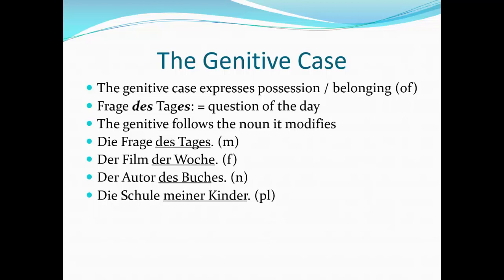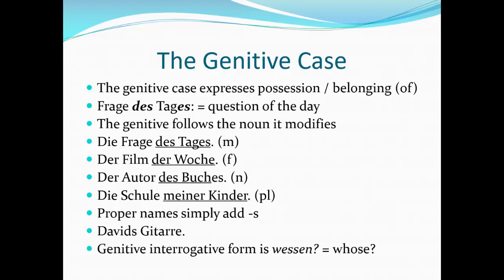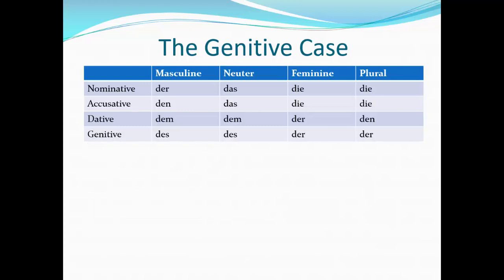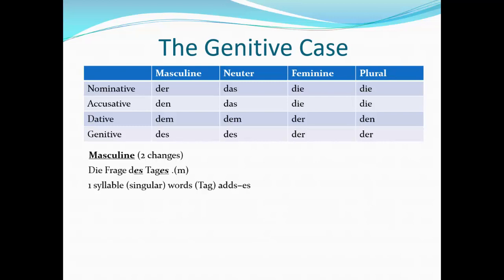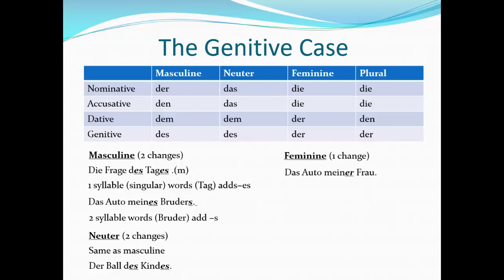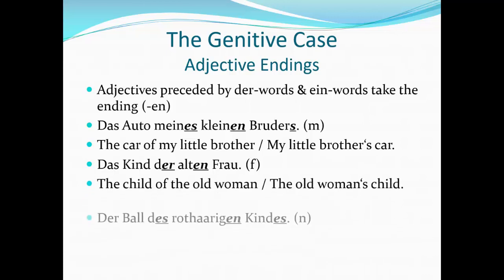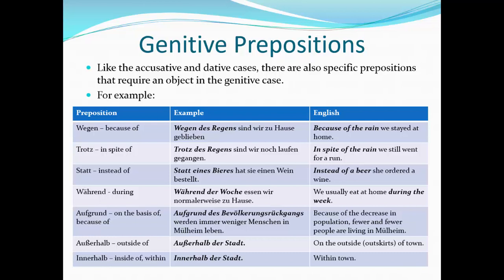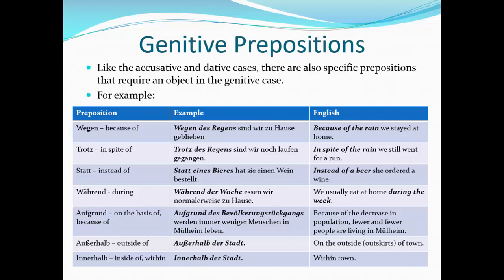Genitiv Deutsch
Genitiv Deutsch, Genitive Case German